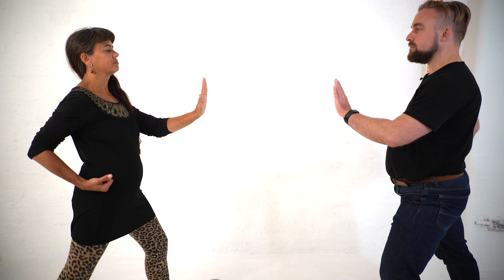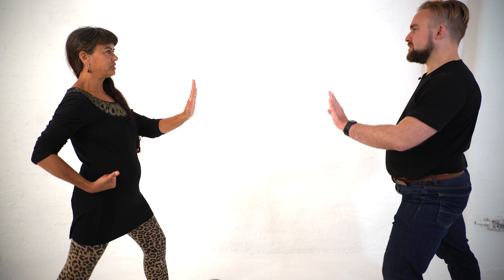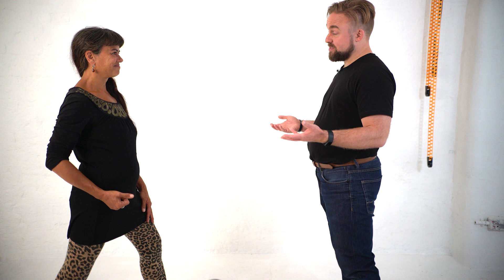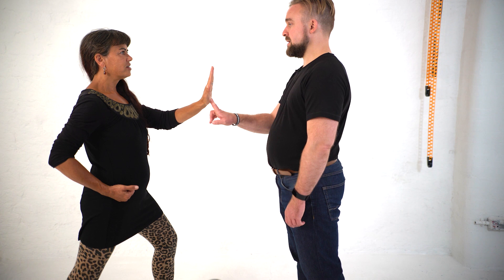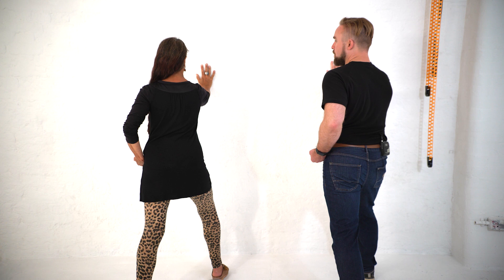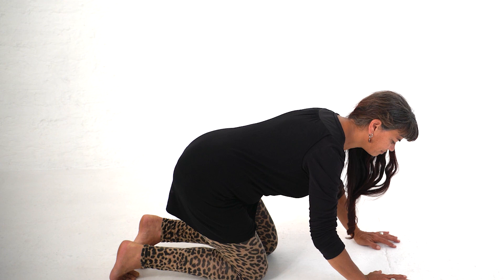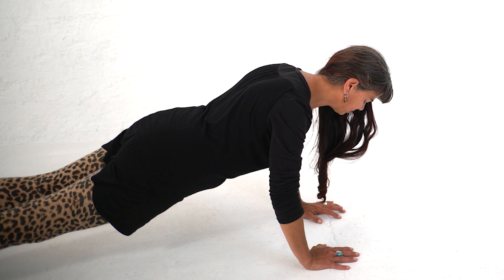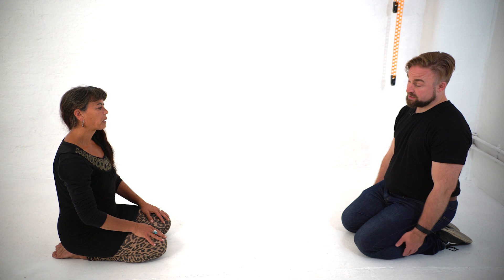Embodying "NO" | Embodied Boundaries | Mark Walsh Embodiment Coaching -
Are you a coach looking to work more with the body? Save yourself years of trial and error with this video course. Witness real coaching with real clients, explained one step at a time. Understand what works in practice, take away techniques you can apply immediately, and help your clients achieve meaningful and lasting change.

Embodiment coaching works through gentle non-athletic movement, posture, awareness, and breathing. Through coaching with the body, deeper change is possible, it’s faster, and it sticks.

Many coaches hesitate to work with embodiment. They worry it will bring up trauma, that their mainstream coaching clients will react badly, or they’re unsure how to apply theory to practice.

As a coach trying to work more with the body, you don’t need more theory and waffle. Your clients don’t need detailed explanations of neuroscience or philosophy. They need fast change that lasts. As a coach, you need concrete, quick-win tools you can use today to help them get to where they want to be.

Mark Walsh is the founder of The Embodiment Conference, The Embodied Facilitator Course (in UK and Russia), Embodied Yoga Principles and  The Embodiment Podcast and owner of Integration Training. With an honours degree in psychology, 20+ years of yoga experience and an aikido black belt, he has dedicated his life to embodied learning. He has taught everyone from street kids to the rich and famous, in over 50 countries. His hobbies include offending pirates with his swearing, impressing cats with his stroking, and embarrassing drunks with his dancing.

He has experience of peacebuilding and trauma education work in various conflict areas such as Afghanistan, Israel/Palestine, Northern Ireland and the Ukraine. He also has residential training experience in embodiment and somatics with many of the world’s top teachers, especially with Paul Linden.

Mark Founded the first specialist embodiment training company in Europe and is recognised as a world leader in the field of embodiment. Which encourages him to write a Google top 10 ranked management training blog, host the number one training channel on YouTube (10 million + hits) and engage with his multi thousand followers on social media.

“I love embodiment. Since I was a child it’s been my life, passion and work. In that time I’ve also witnessed the global reach of embodiment spread with the internet’s rise. Through YouTube, podcasts, social media and online learning, I’ve seen people from diverse fields start to come together, and those who didn’t have access before, are now being given it freely. Nothing makes me happier than this technology-enabled, somatic revolution, and it’s time to accelerate it.

People’s disconnection from themselves leads to disconnection from each other and also from the planet. Cognitively-privileged alienation is killing us, and the world can no longer afford a disembodied populace. Time to step up."